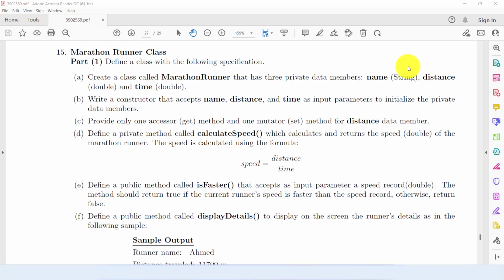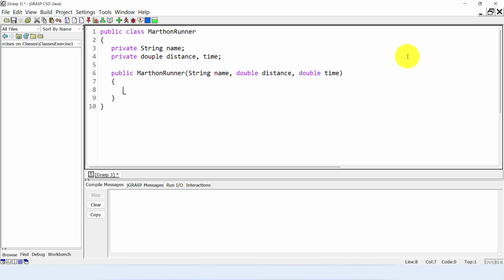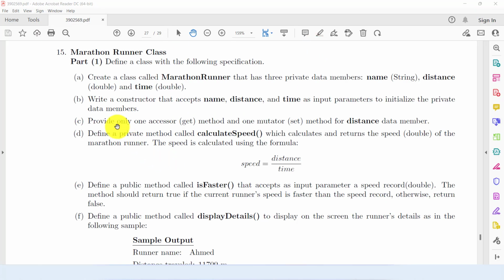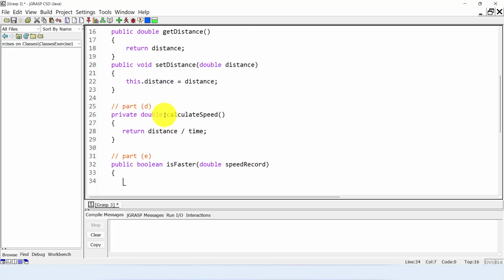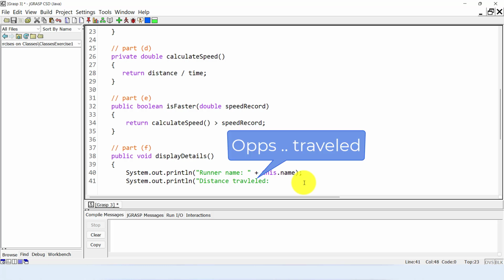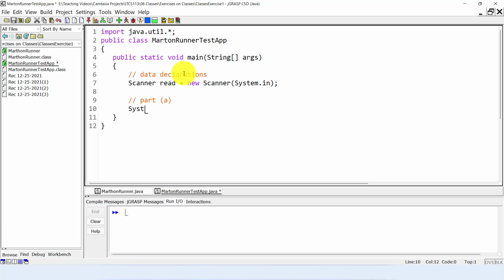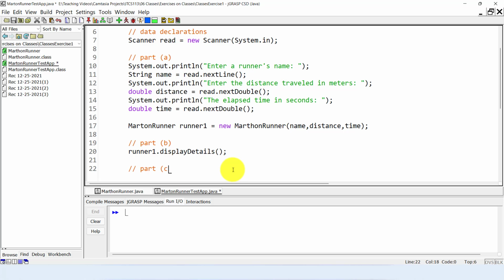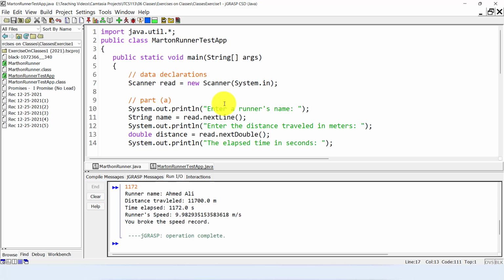Exercise On Classes